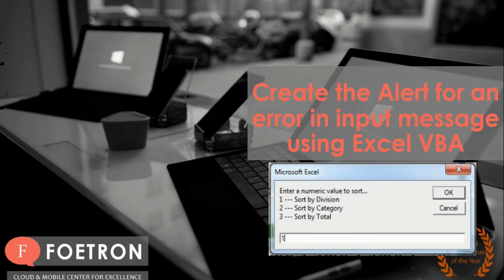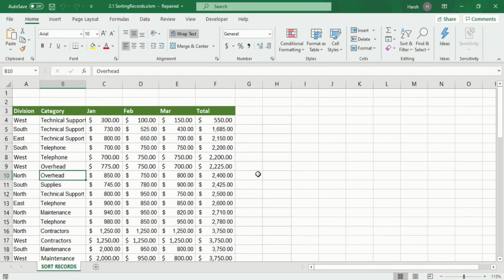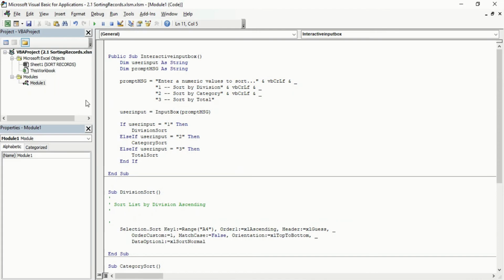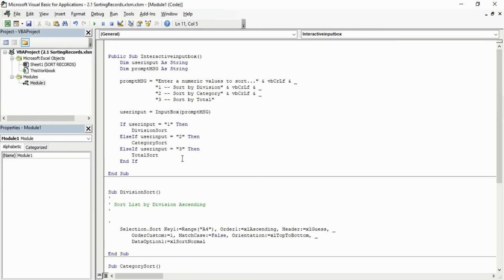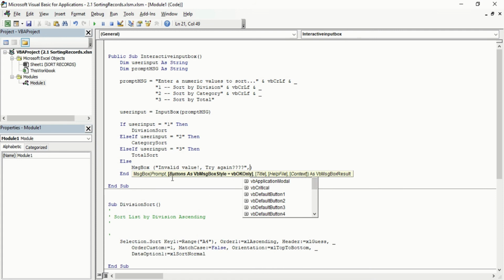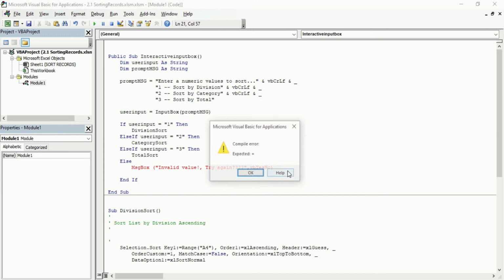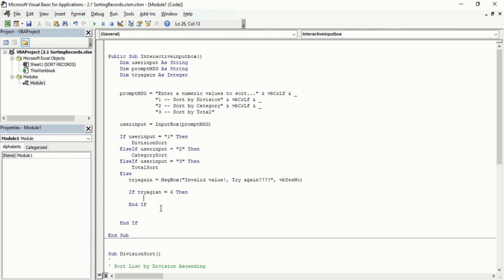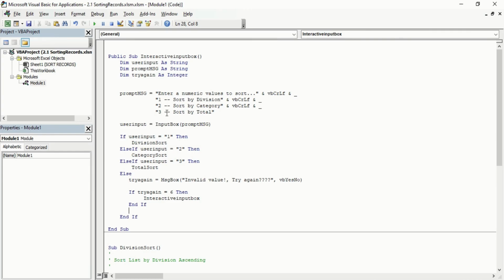Excel VBA for Beginners: How to use Excel VBA Macro to Show a Warning Message or an Alert?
VBA stands for Visual Basic for Applications. It helps to record routine tasks. In other words, it is possible to use VBA to create Macros. Users can record Macros with a Macro recorder. The Macro recorder is simple and easier to use. It allows performing direct tasks, but not complicated tasks. Therefore, we can use VBA to expand the usual functionalities and to create advanced programs.

Points to be discussed:
 • How to create an alert in Excel VBA?
 • How to introduce the message box for an alert?
 • How to re-prompt after the alert?

VBA अनुप्रयोगों के लिए Visual Basic के लिए खड़ा है। यह नियमित कार्यों को रिकॉर्ड करने में मदद करता है। दूसरे शब्दों में, मैक्रोज़ बनाने के लिए वीबीए का उपयोग करना संभव है। उपयोगकर्ता मैक्रो रिकॉर्डर को मैक्रो रिकॉर्ड कर सकते हैं। मैक्रो रिकॉर्डर सरल और प्रयोग करने में आसान है। यह प्रत्यक्ष कार्यों को करने की अनुमति देता है, लेकिन जटिल कार्यों को नहीं। इसलिए, हम सामान्य कार्यक्षमता का विस्तार करने और उन्नत कार्यक्रम बनाने के लिए VBA का उपयोग कर सकते हैं।

चर्चा किए जाने वाले बिंदु:
• एक्सेल VBA में अलर्ट कैसे बनाएं?
• अलर्ट के लिए मैसेज बॉक्स कैसे शुरू करें?
• अलर्ट के बाद फिर से कैसे करें?